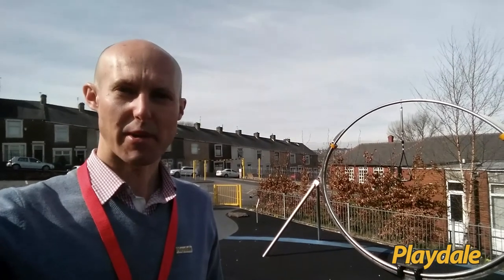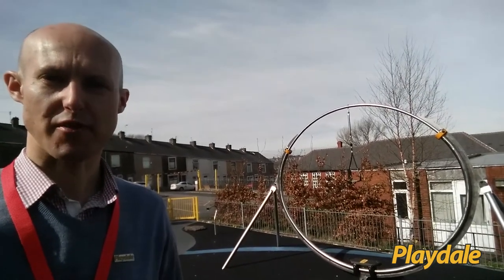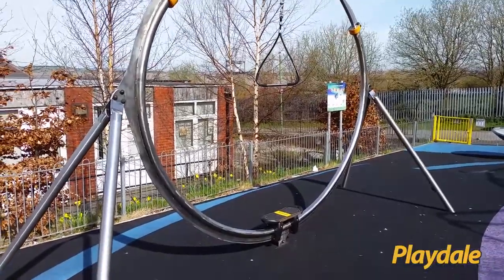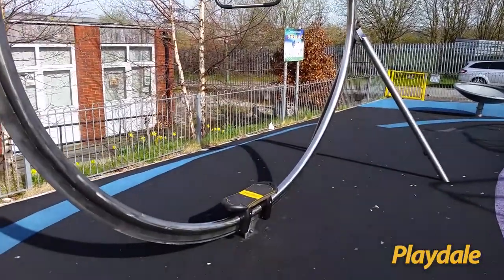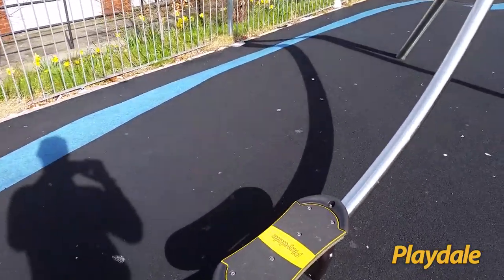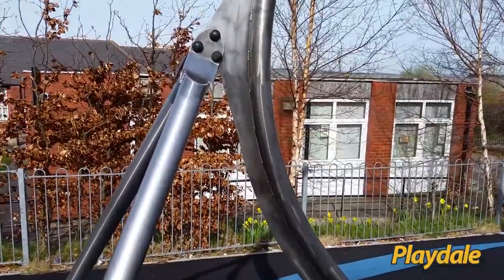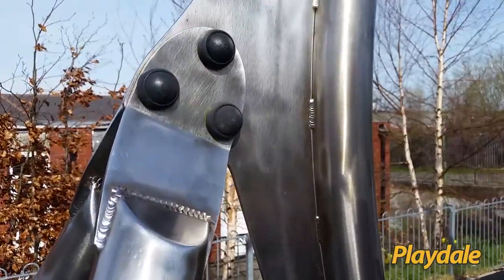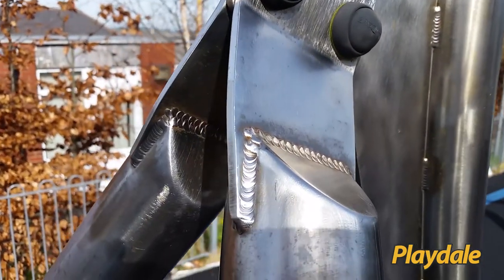Playdale Playgrounds - Stainless Steel Board Rider at Fife Street Play Area, Accrington, Lancashire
Our Regional Manager Paul Battye takes a closer look at a Board Rider from our dynamic 'Movers' range at Fife Street Play Area in Accrington, Lancashire.